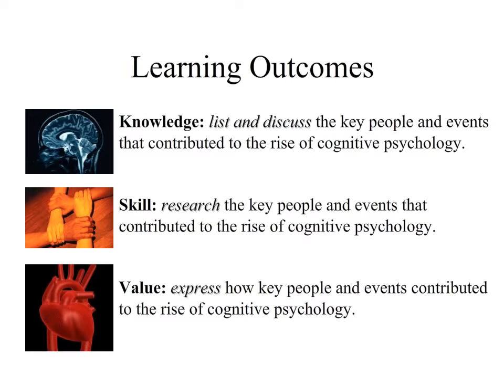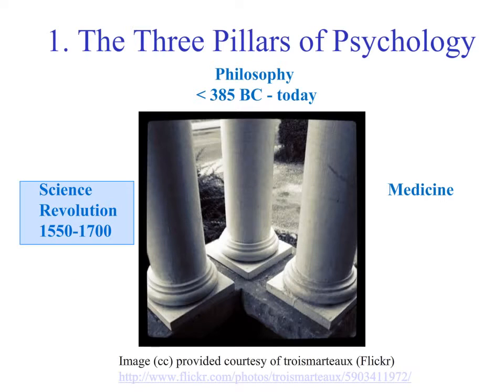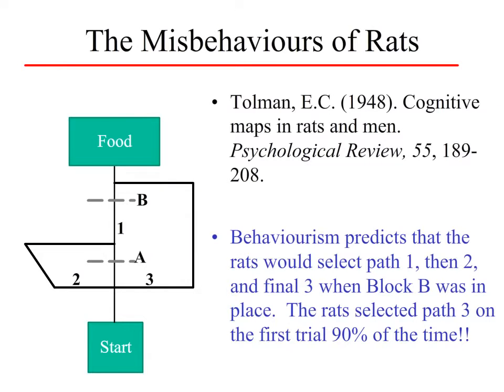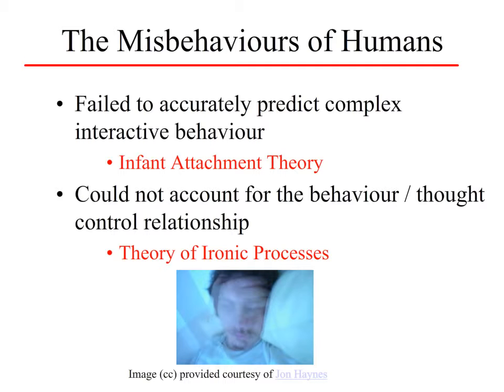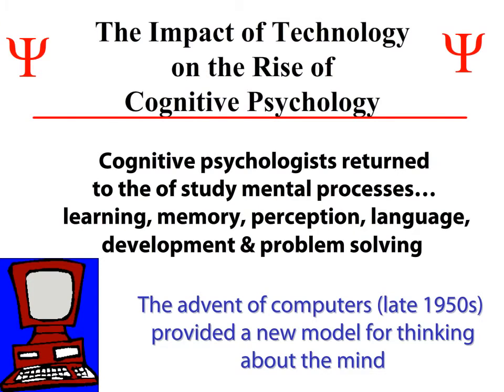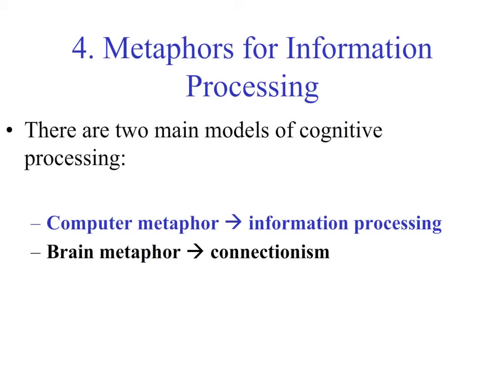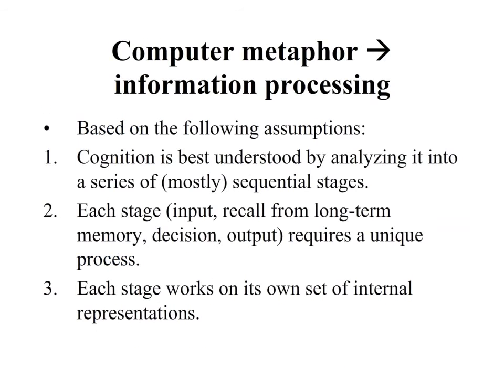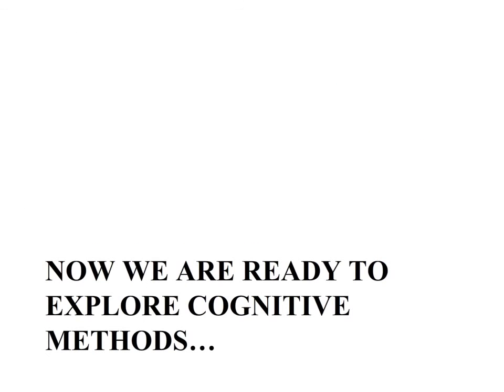HOW THE MIND WORKS PART 2!